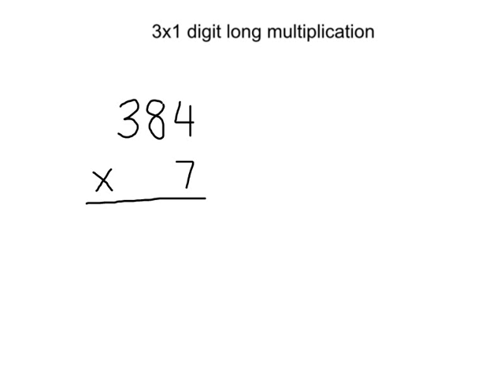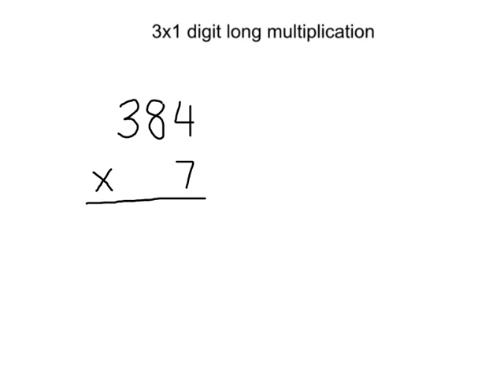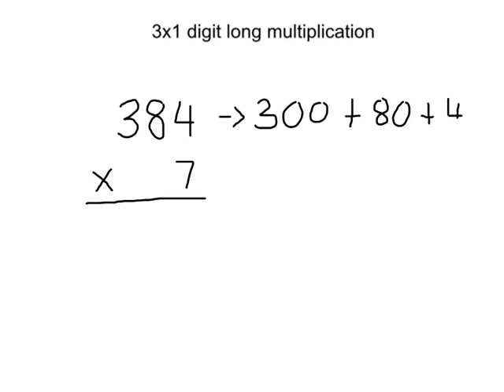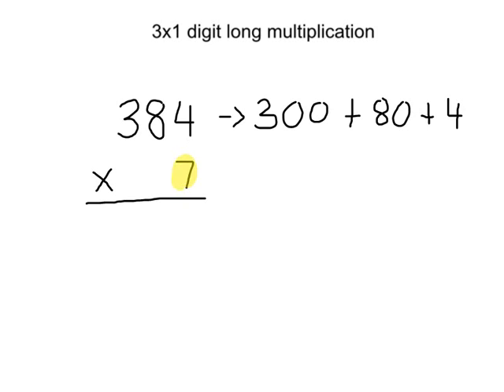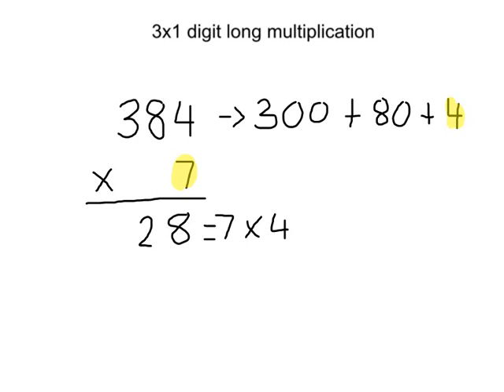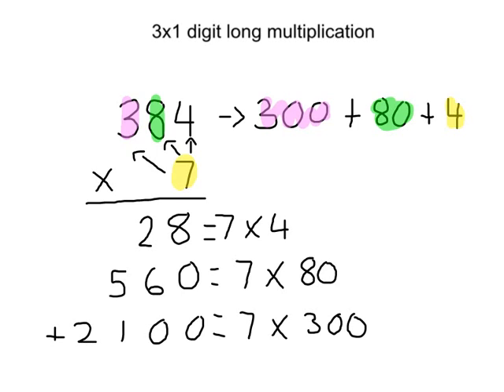3x1 long multiplication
Long way of doing multiplication with the same amount of success!